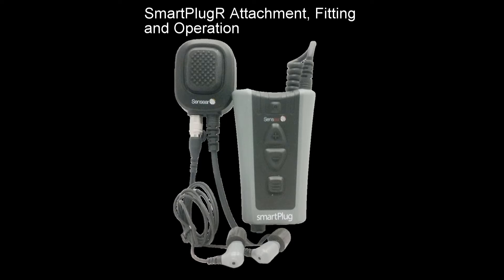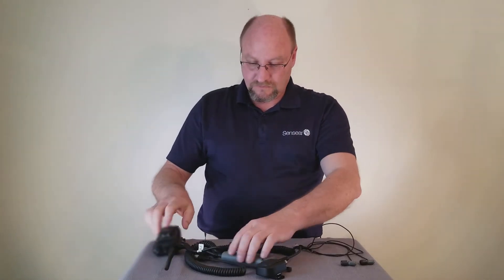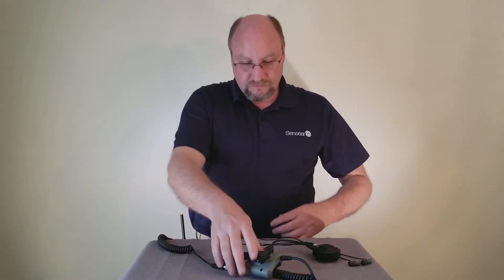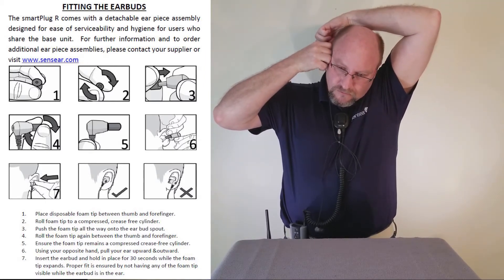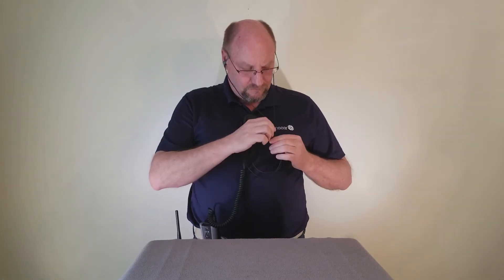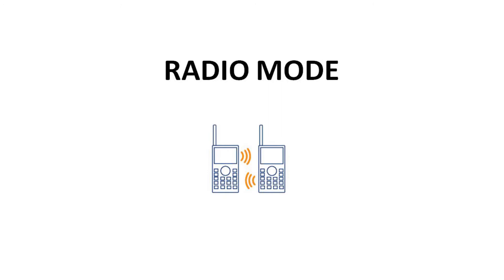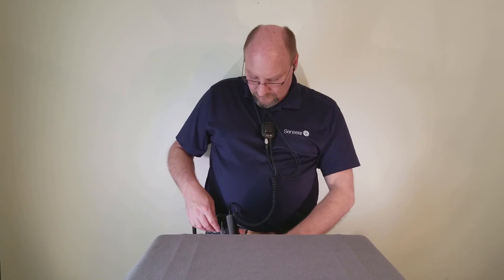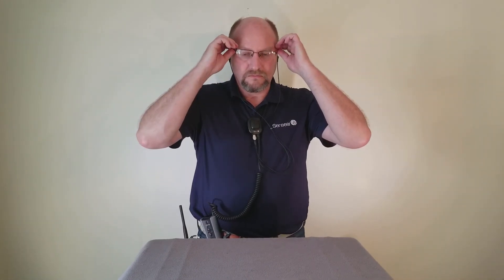Sensear SmartPlugR - Connections, Fitting and Operation Overview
Sensear SmartPlugR - Overview and Training: Connections, Fitting and Operation
How to attach the smartPlugR to your two-way radio and basic operation of the Sensear smartPlugR